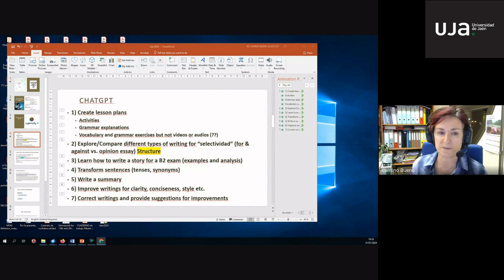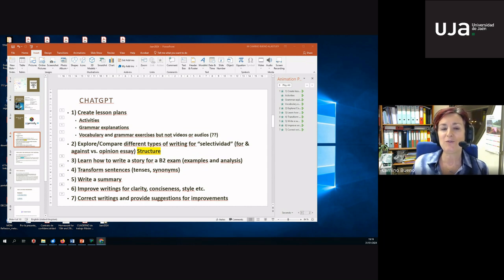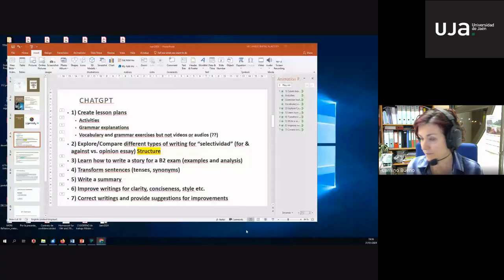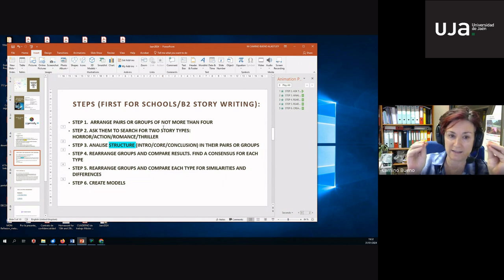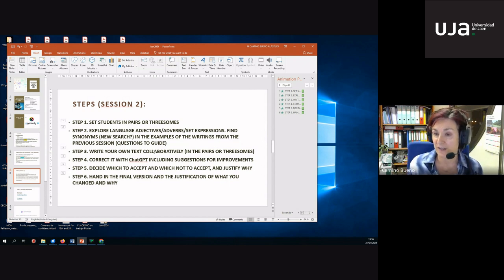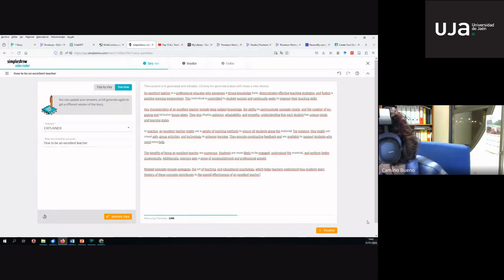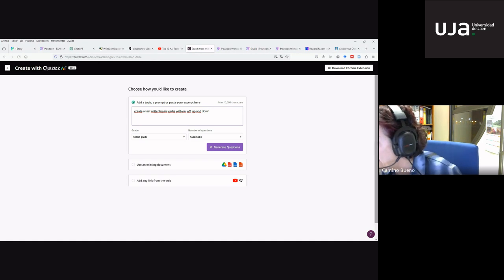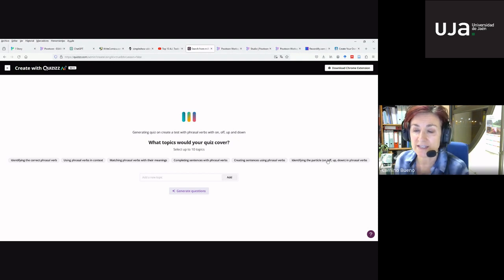Conferencia: ICT tools for the English classroom: ChatGTP, Powtoon and Twine. MAES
- Organizado por el Centro de Estudios de Postgrado.
- Propuesto por el Máster Universitario en Profesorado de Educación Secundaria Obligatoria y Bachillerato, Formación Profesional y Enseñanza de Idiomas
- Directores académicos: Isabel Maria Ayala Herrera, Alberto J. Moya López y Ana M.ª Ortiz Colón
- Ponente: Dra. Bueno Alastuey de la Universidad Pública de Navarra

Mª Camino Bueno Alastuey, es Licenciada y Doctora en Filología Inglesa por la Universidad del País Vasco. Actualmente es Profesora Titular de Universidad en la Universidad Pública de  Navarra
Su actividad docente se ha desarrollado en diversas Facultades y Centros de la Universidad Pública de Navarra, donde ha impartido clases de Inglés de especialidad a alumnos de Enfermería, Ingeniería Técnica Agrícola, Relaciones Laborales, Magisterio etc. Actualmente, imparte docencia en la asignatura de Nuevas Tecnologías Aplicadas a la Enseñanza de Lenguas Extranjeras tanto en el Grado de Maestro de Educación Primaria e Infantil como en el Master de Profesorado de Educación Secundaria de la Facultad de Ciencias Humanas, Sociales y de la Educación.